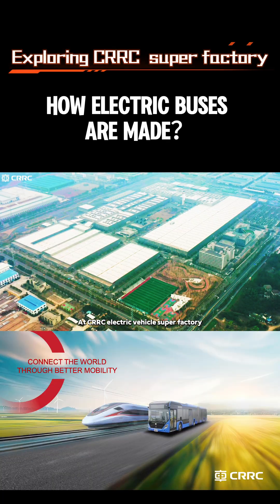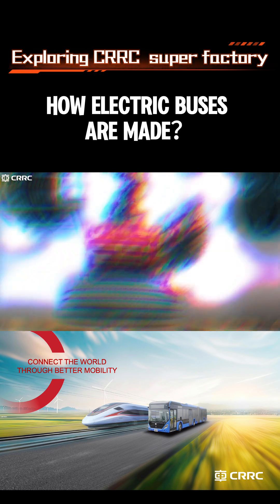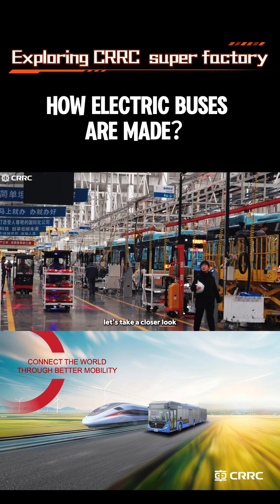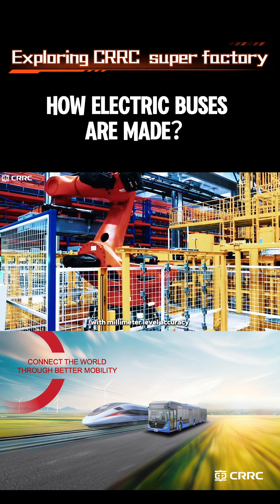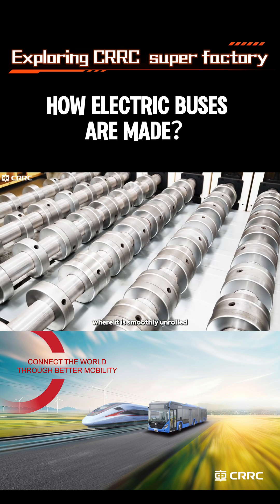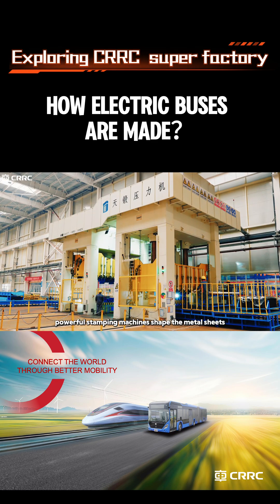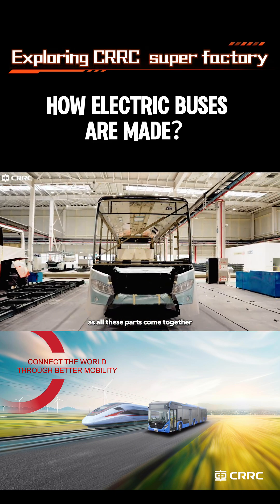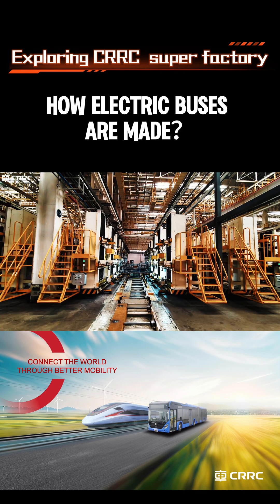Exploring CRRC EV factory to see how electric buses are made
Inside CRRC Electric’s super factory!⚡️Watch how an electric bus is built from scratch – smart tech, auto lines, and pure innovation!🚍💡